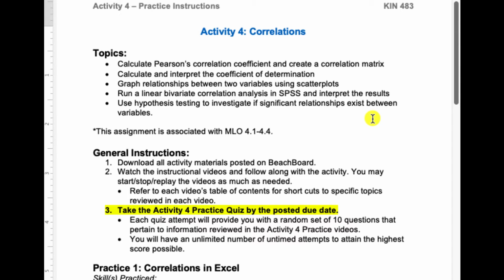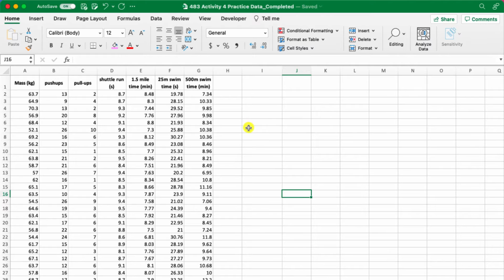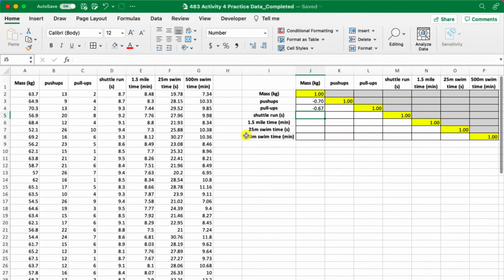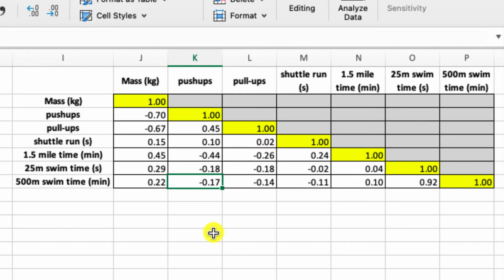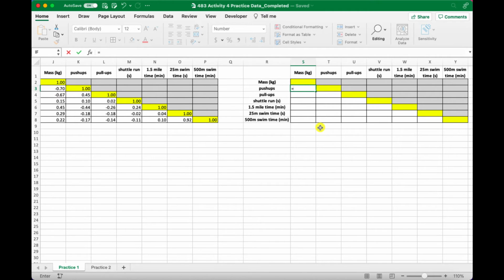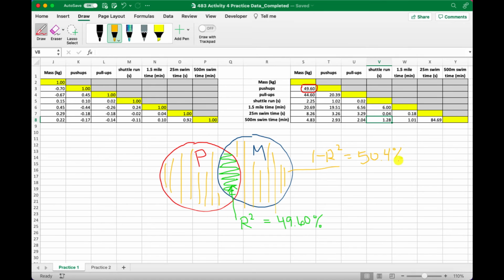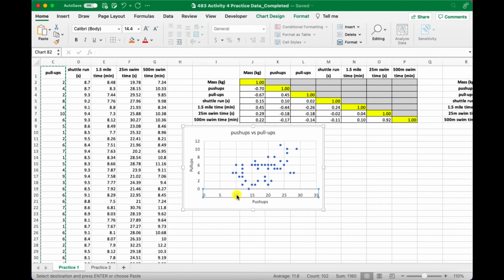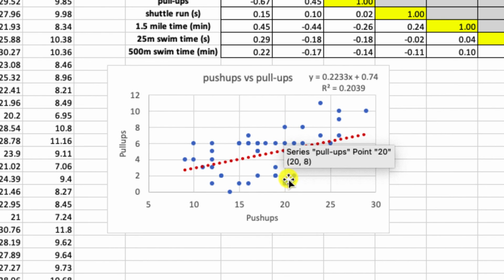483 S22 - Activity 4 | Practice 1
Table of Contents:

00:00 - Practice 1 Instructions
03:16 - Correlation Matrix
     09:37 - Interpretation of Pearson's coefficient "r"
11:37 - Calculating the Coefficient of Determination (R^2)
     14:26 - Interpretation of R^2
17:51 - Graphing a relationship between 2 variables (scatterplot)